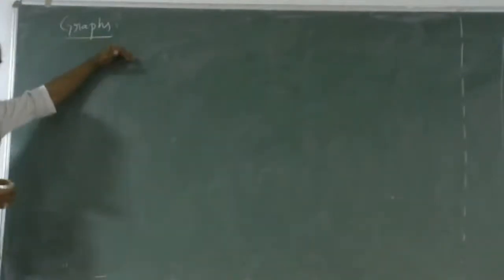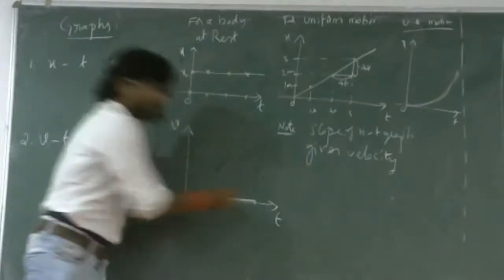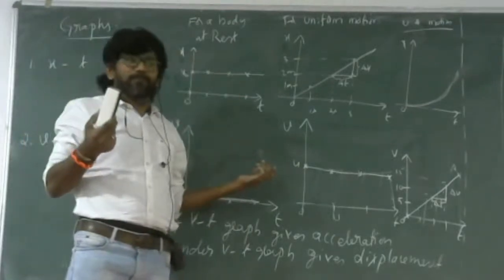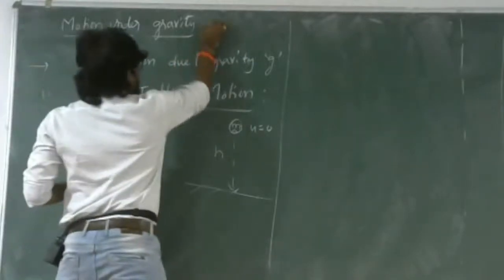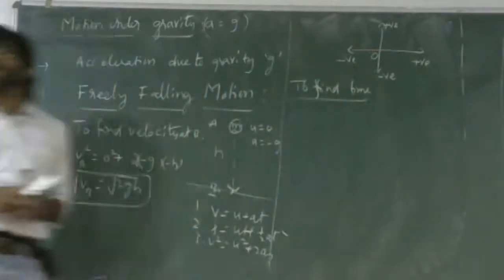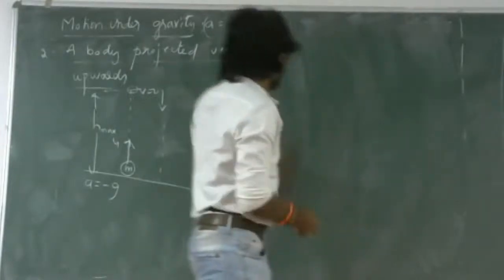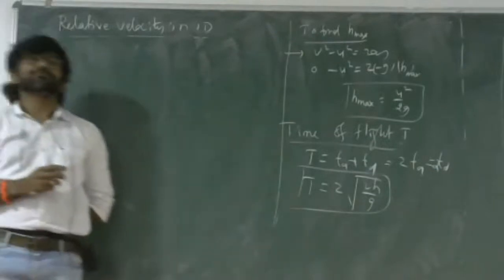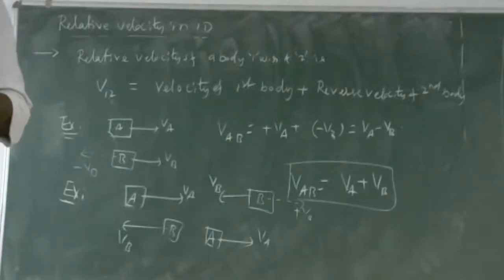MOTION IN A STRAIGHT LINE II MOTION UNDER GRAVITY II RELATIVE VELOCITY IN 1D